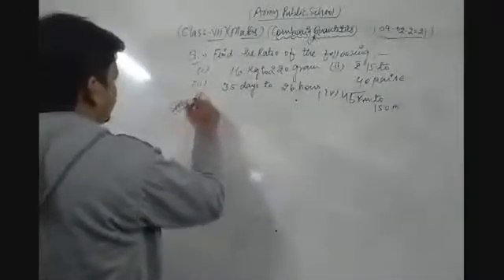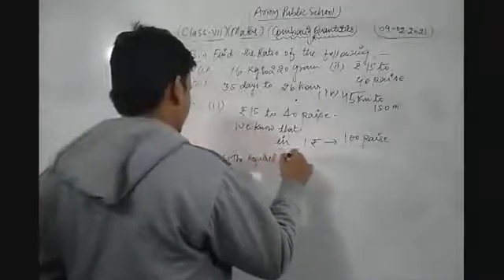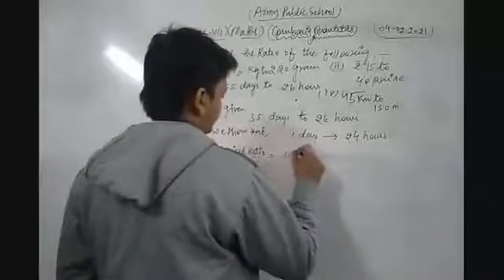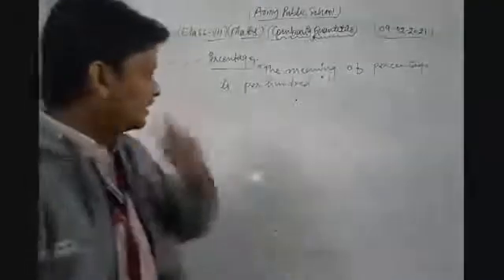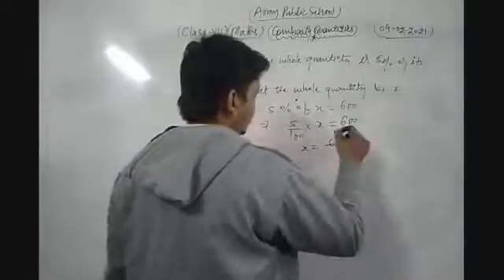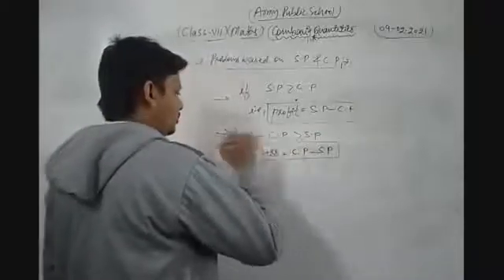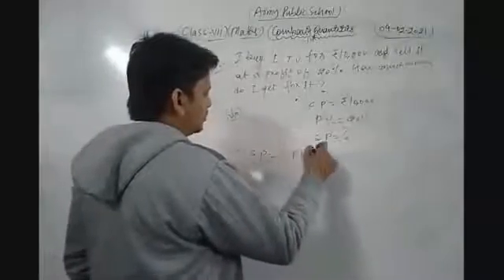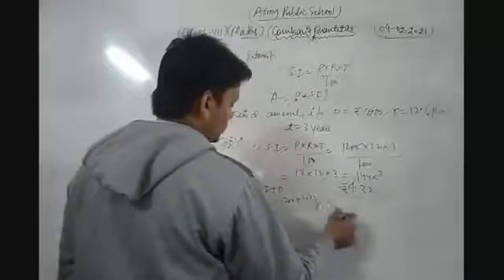Class VII Maths 04 02 2021 by Mr Sarfaraz Ahmad